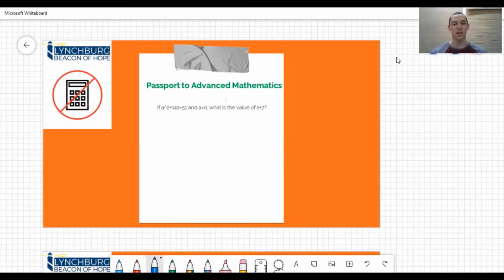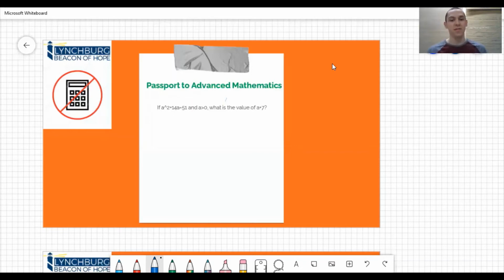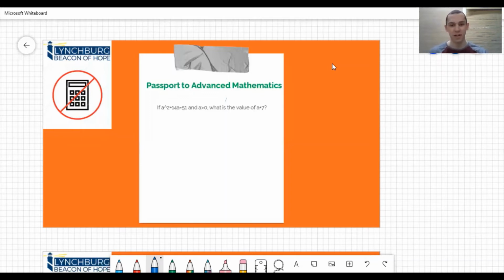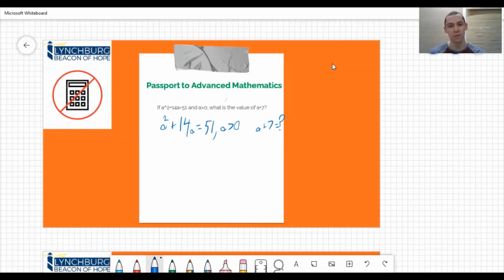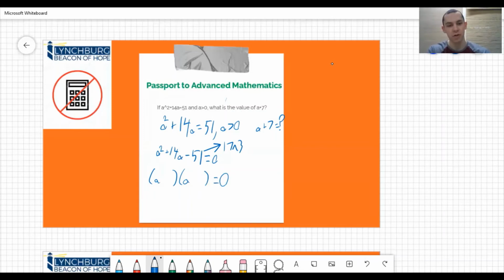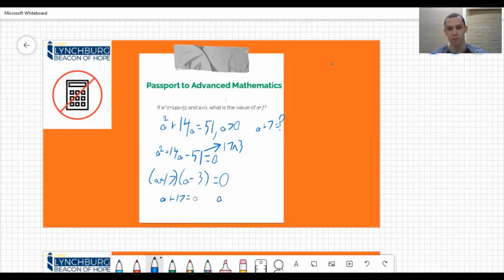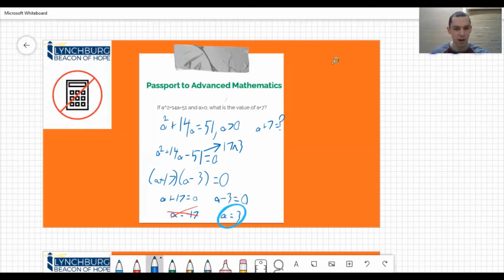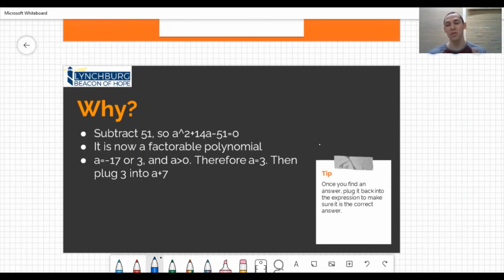Easy No Calculator Passport to Advanced Mathematics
Another math SAT prep video with Tristan Brown but now from the section without the calculator.